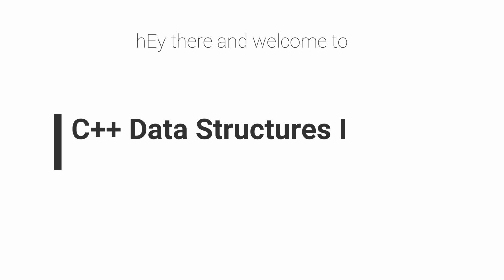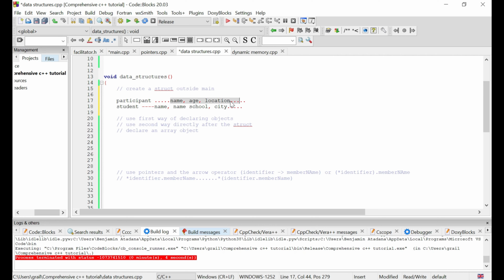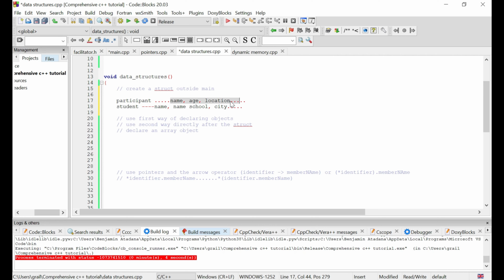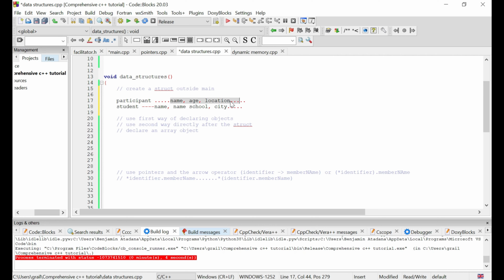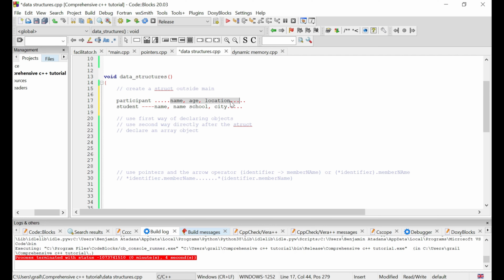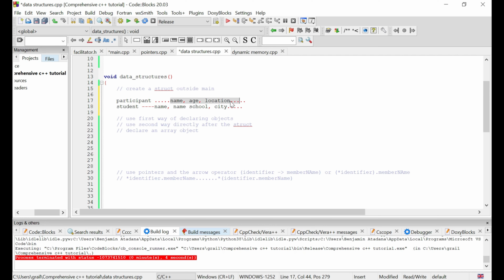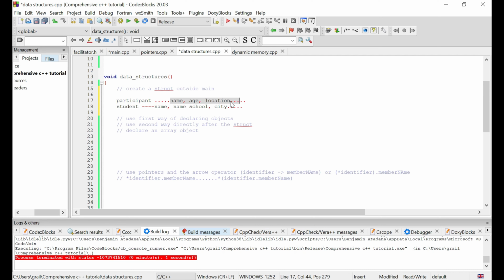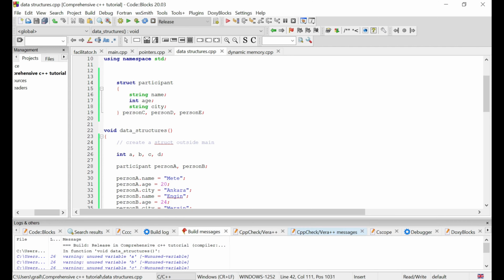#14.0 C++ Data structures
This video focuses on c++ data structures.

I ran the code in a void structures (){}; function. This is based on my environment setup on code blocks.

All the code that I typed into the void data_structures(){}; function should be typed into an
int main(){}; function in your environment.

The effect will be same.

So basically your int main(){}; is my void data_structures(){};

Also
define t '\t' is a constant for tab. So anytime a tab is needed we just type t instead of the usual '\t'
define nl '\n' is a constant for new line. So instead of '\n' or endl, nl is used for the same effect.

Now let's get to it :)

data structures